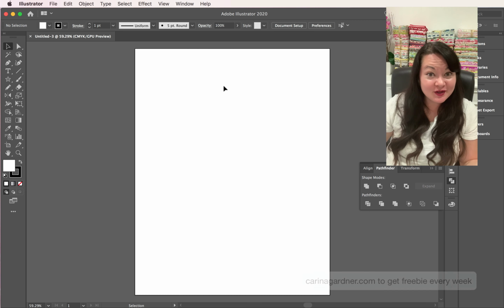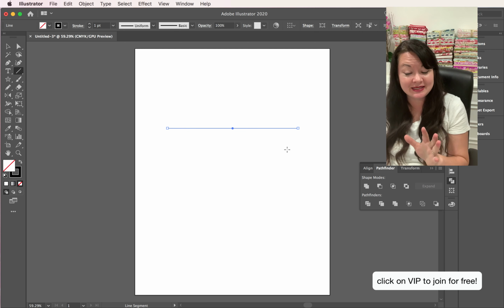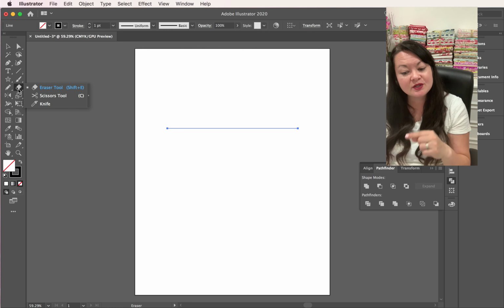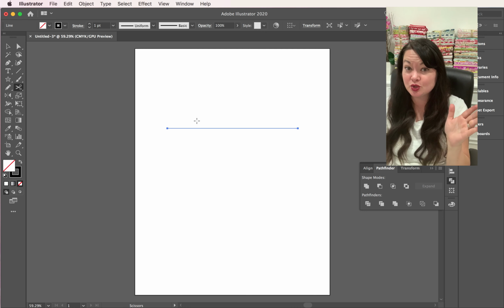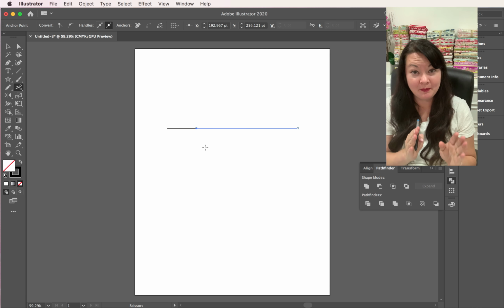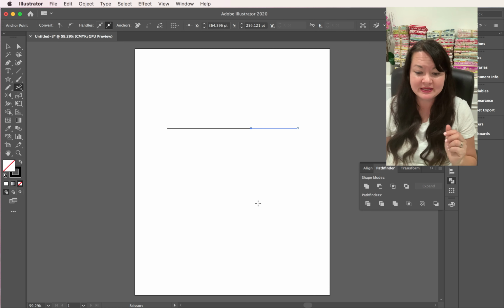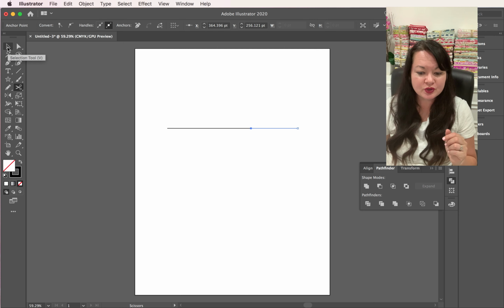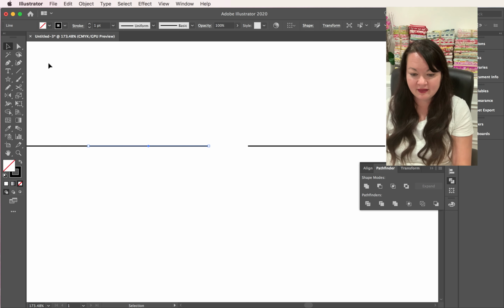Learn to Be A Designer: Illustrator Scissors Tool Tutorial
Today I want to show you how to use the scissors tool in Illustrator! I send out links and freebies to my VIP Courses Group. Freebies and links are sent out weekly! Hope you have fun making this!